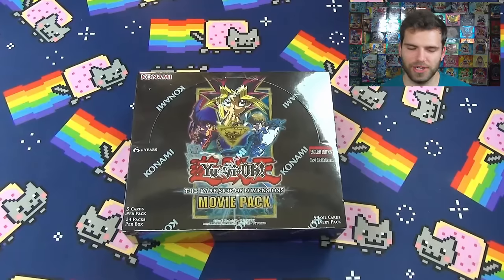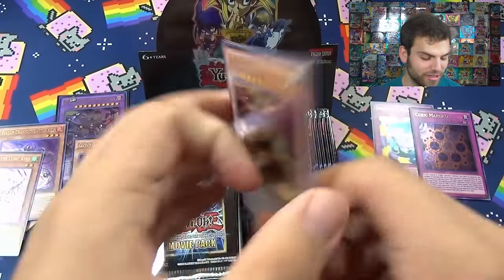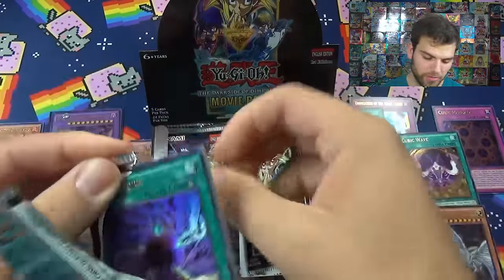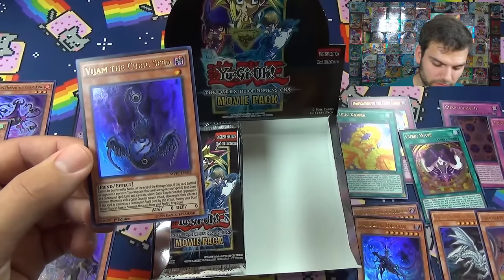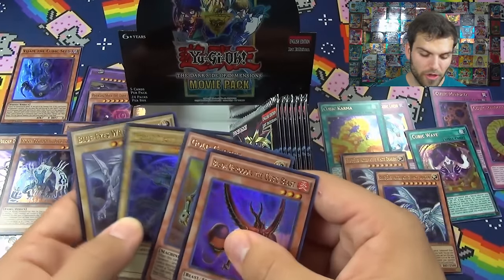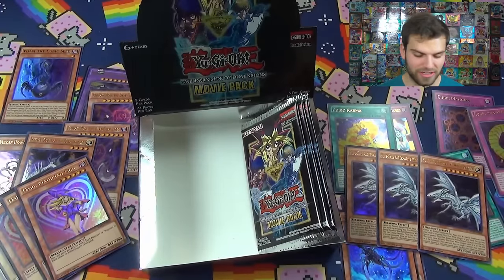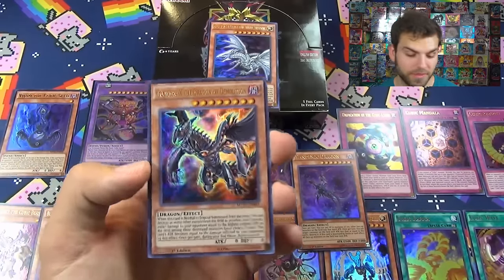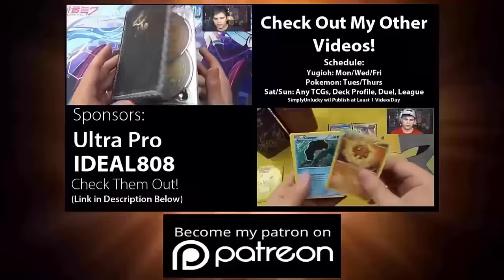BEST YuGiOh 2017 Dark Side of Dimensions Movie Pack Box Opening EVER! Trinity Forces Awaken!!